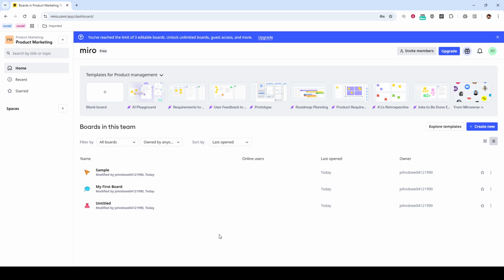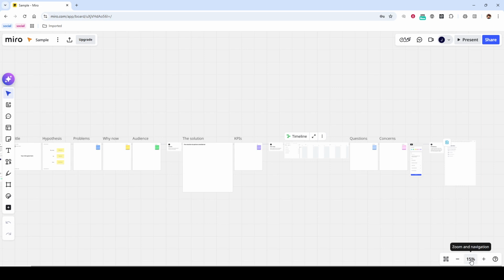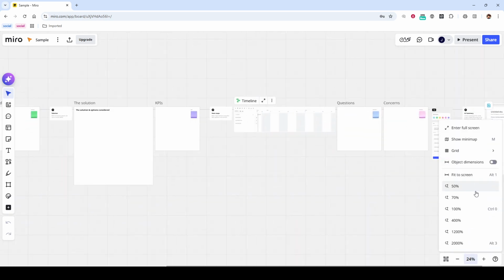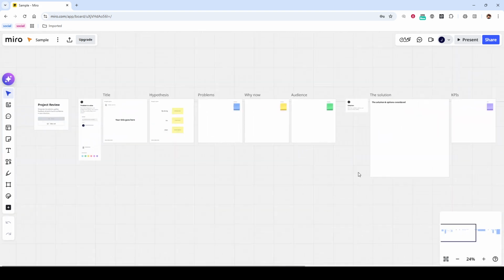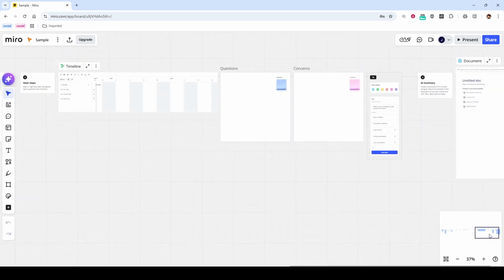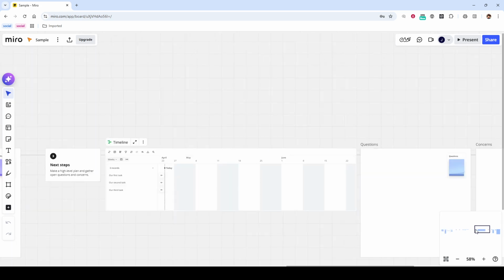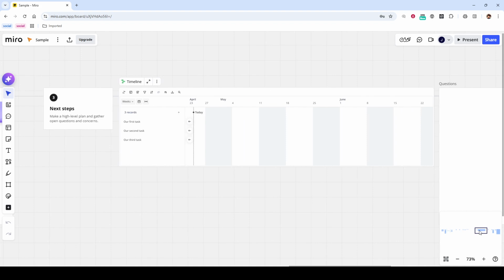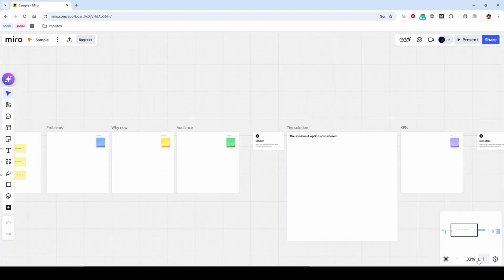How To Use Miro Board Map [2026 Guide]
In today's video we cover: How To Use Miro Board Map, Miro, Miro navigation, Miro tutorial, board map, digital whiteboard, Miro tips, visual workspace, large scale collaboration, Miro frames, project navigation, Miro for teams, zoom and pan Miro, workspace organization, Miro UI guide

-Google Drive
-Google Meets
-Google Sheets
-Google Chrome
-Google Forms
-Google Gmail